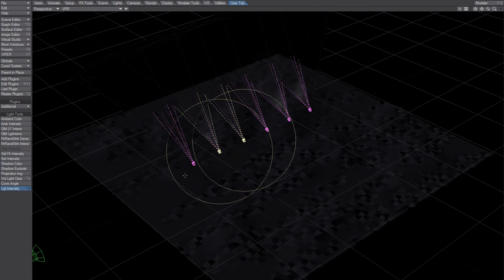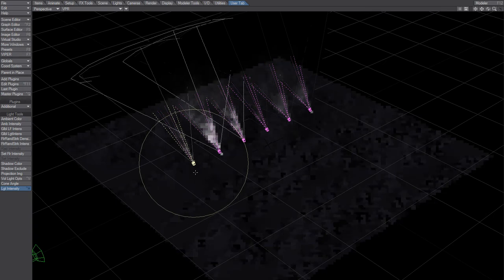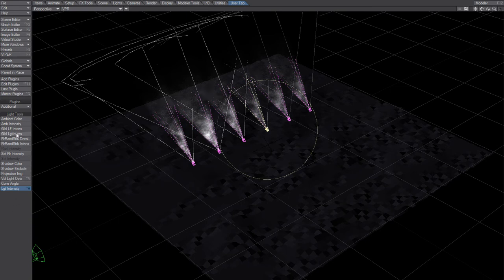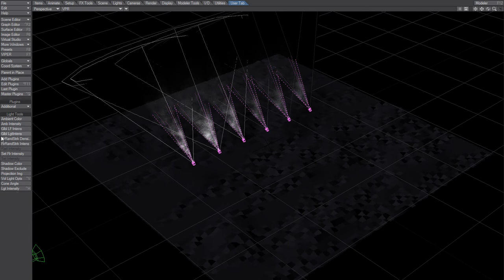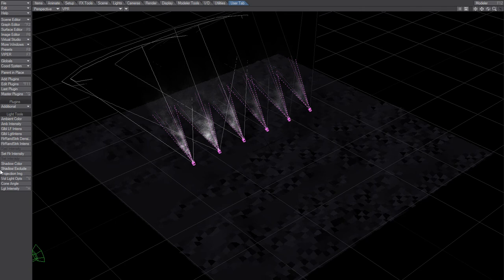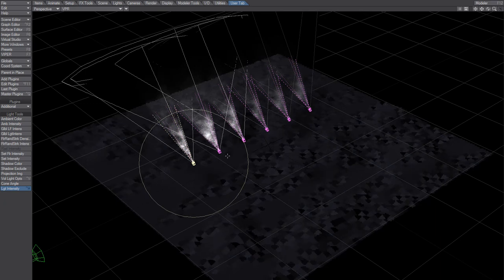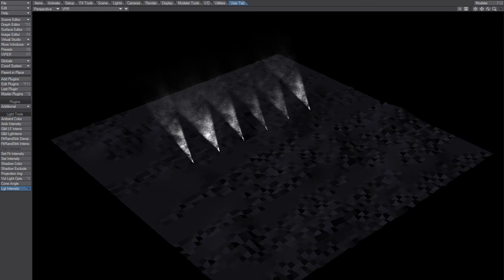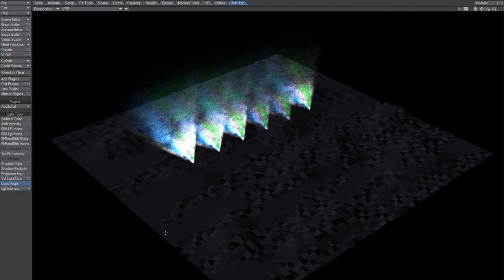LightWave rendering - Lights Tools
add Light Tools buttons for faster access